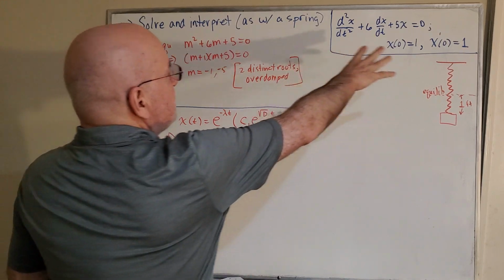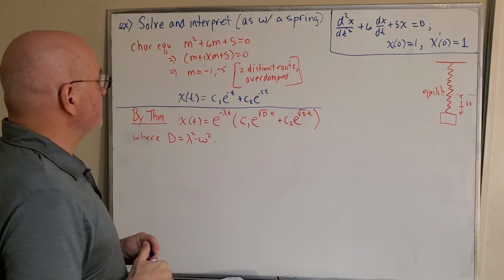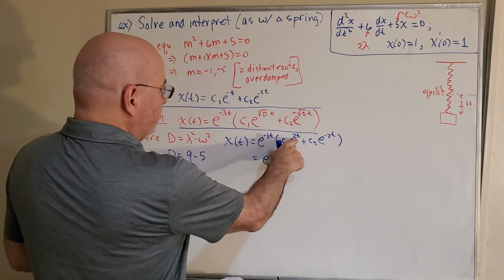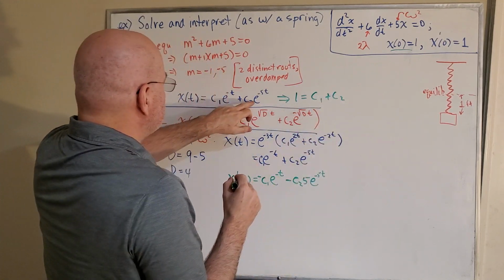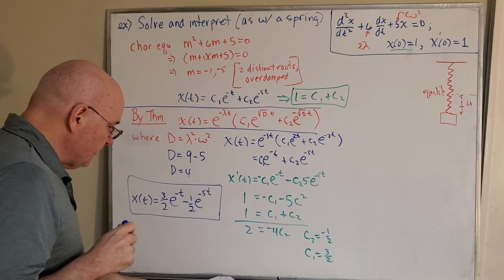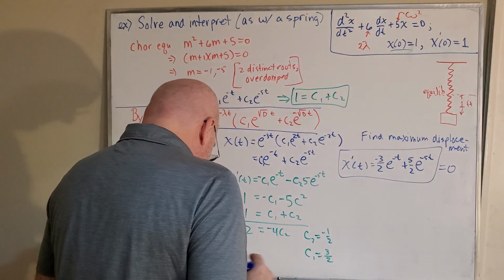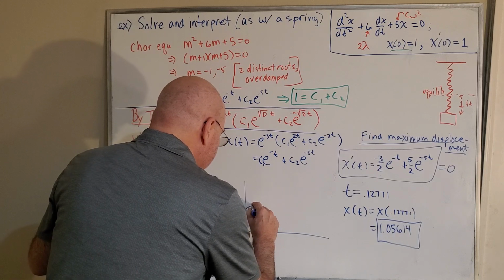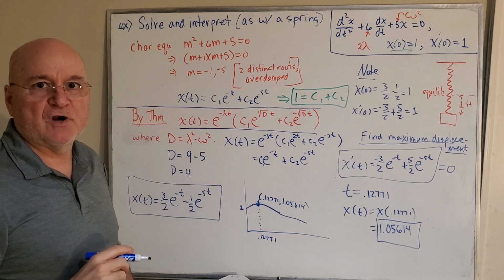Linear Models - Damped Systems (7)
We model Spring/Mass systems (free, damped motion systems) using 2nd order linear ODE's. We solve each ODE so find the position of the mass at any given time t.